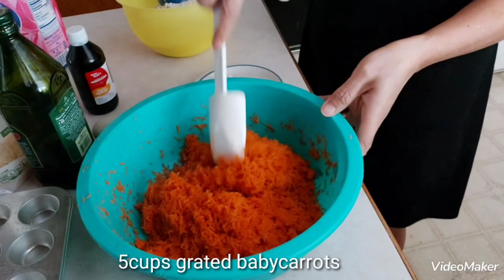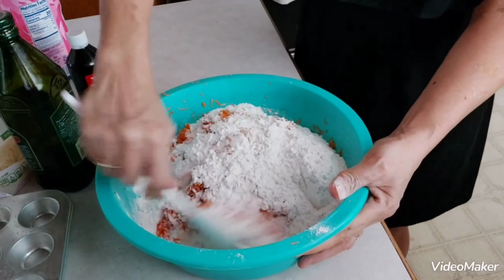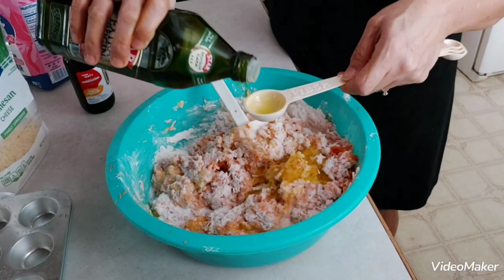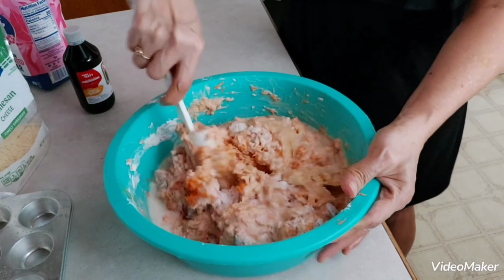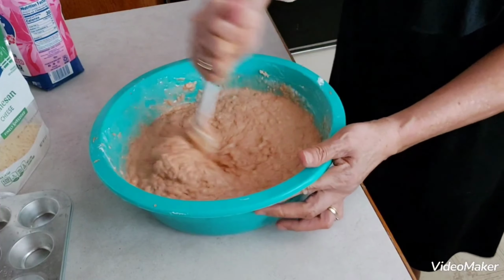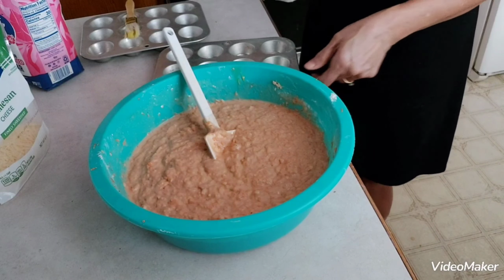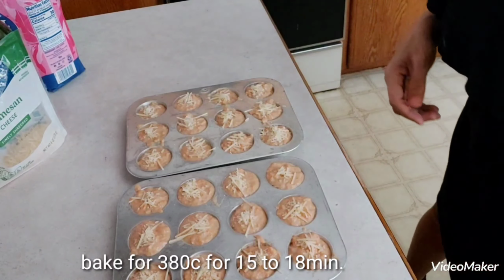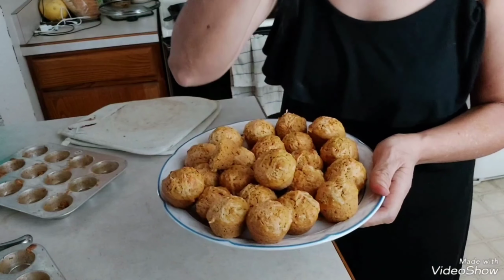CARROT MUFFINS COOKING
BHEAS KITCHEN#HOW TO MAKE CARROT MUFFINS RECIPE